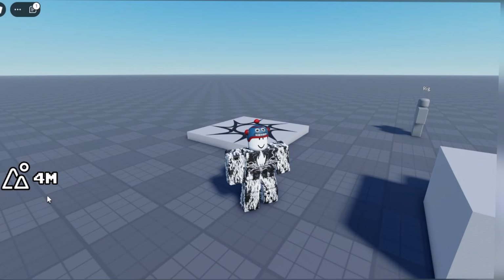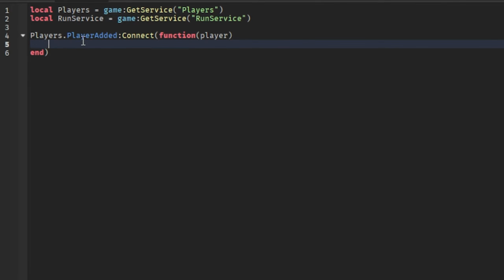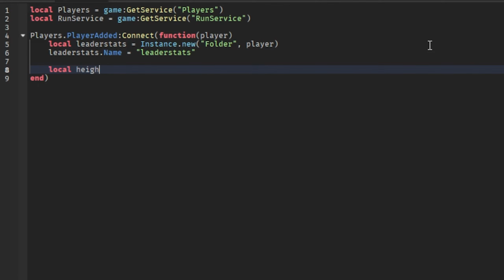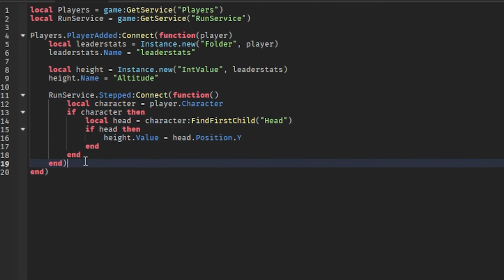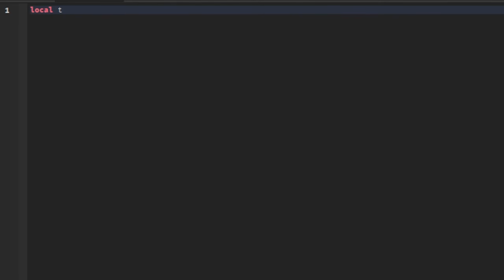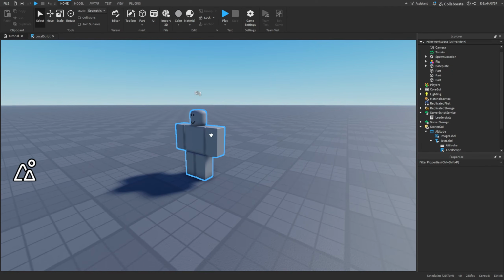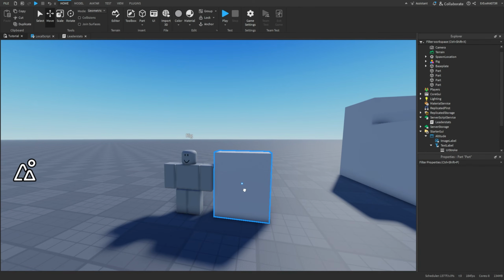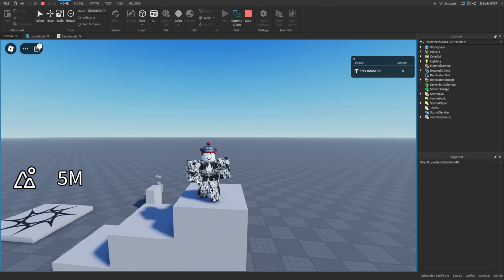How to Make an Altitude Gui in Roblox Studio! | Tutorial